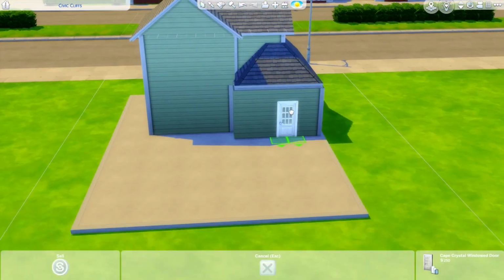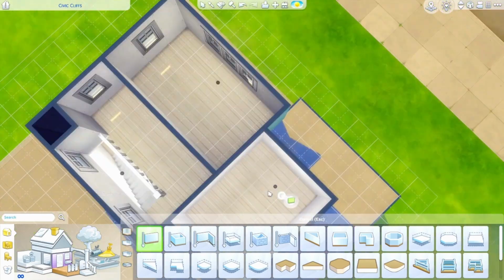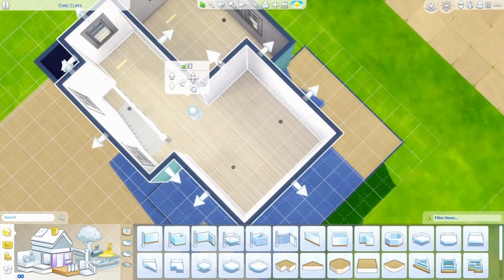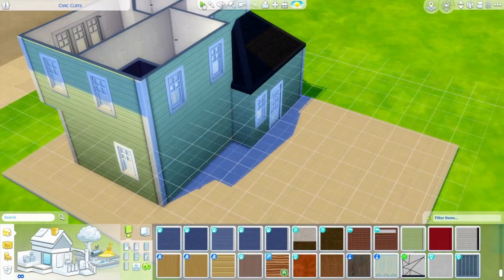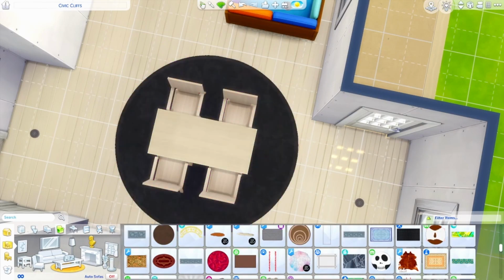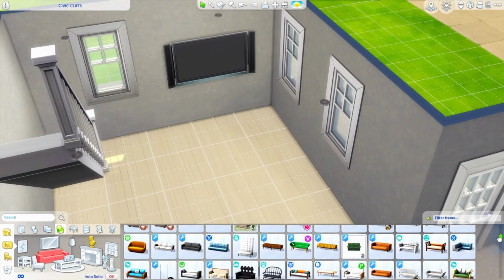I Built a House in Newcrest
For my first video, I built a small house in Newcrest! You can find it on the Gallery by searching TheSimmingKoalaa(make sure to enable custom content because I have a glitch in my game).

Gallery ID: TheSimmingKoalaa

- SOCIALS -

Intro and Outro made by @ItzIvannaa on Twitter